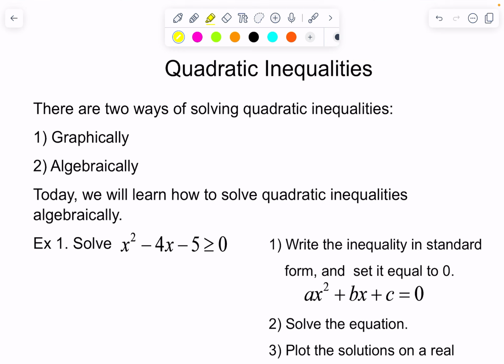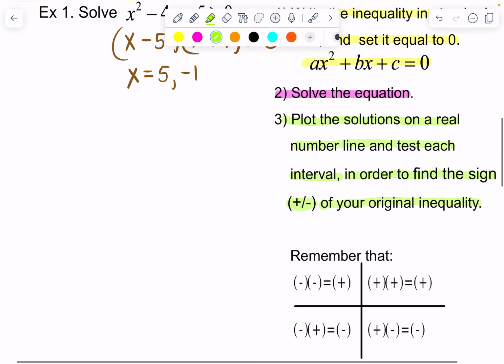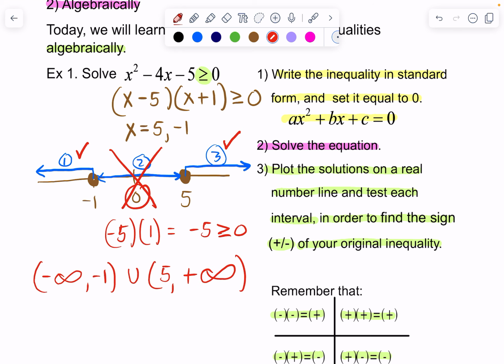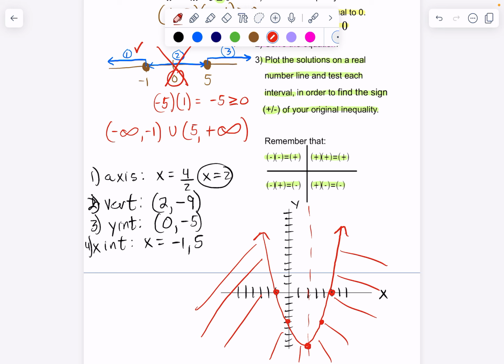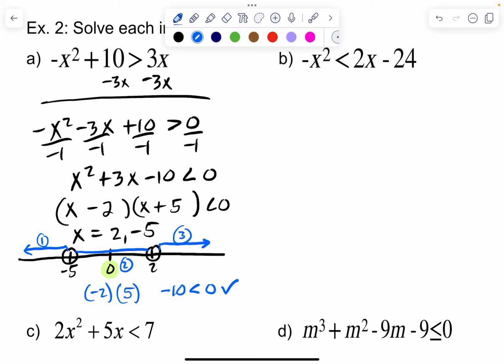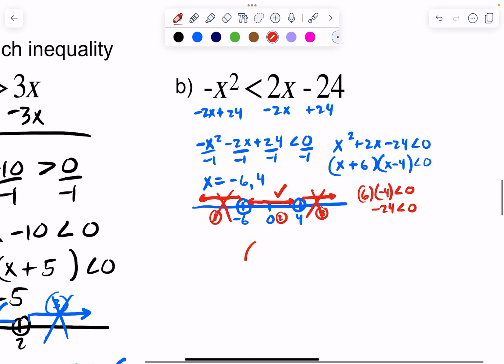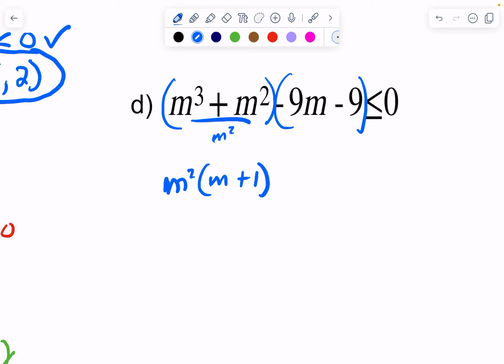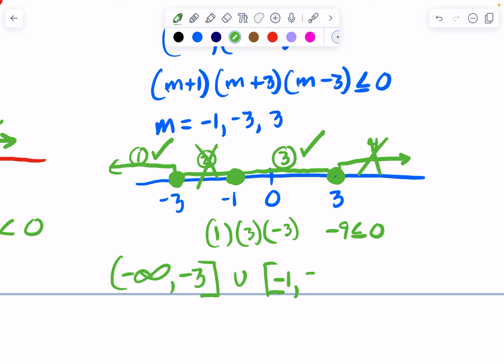Solving Quadratic Inequalities Algebraically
Learn how to solve Quadratic Inequalities Algebraically
Learn how to graph Quadratic Inequalities Graphically (after solved algebraically)